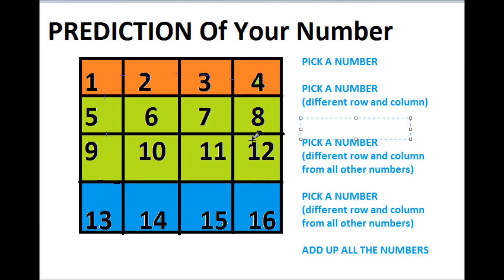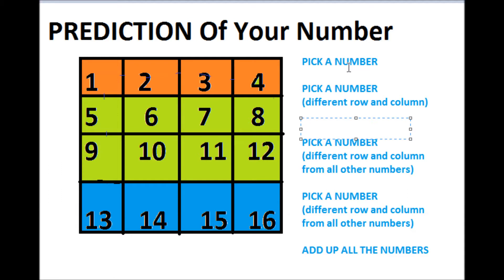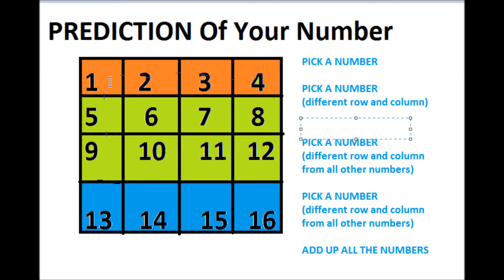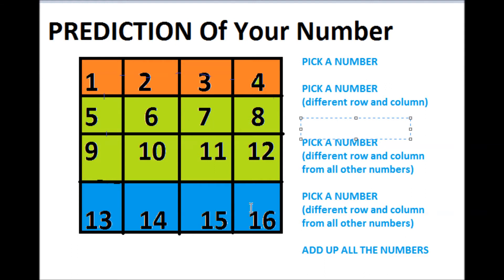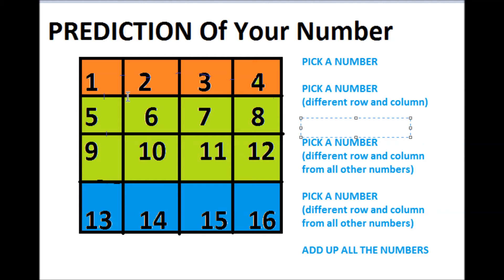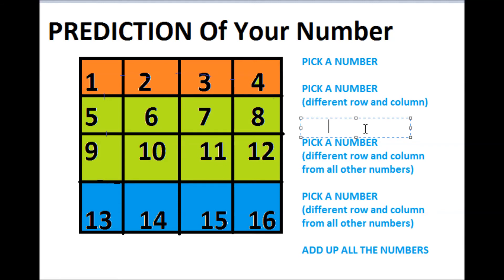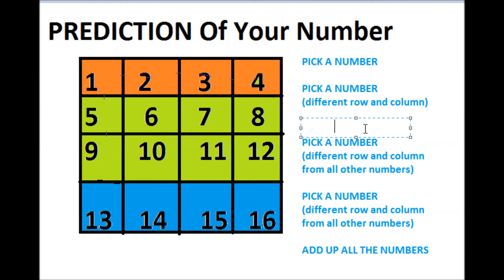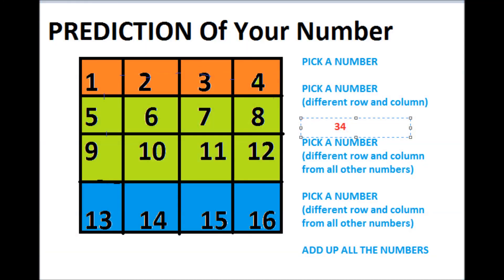Will I Predict Your Number Exactly And Perfectly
This video is simple maths trick in which I predict your number which you think in your mind exactly yes you can also do this after watching this video.